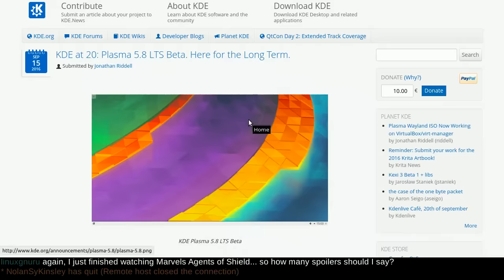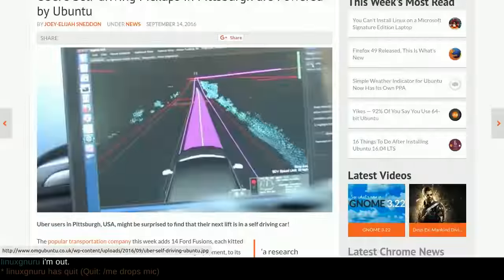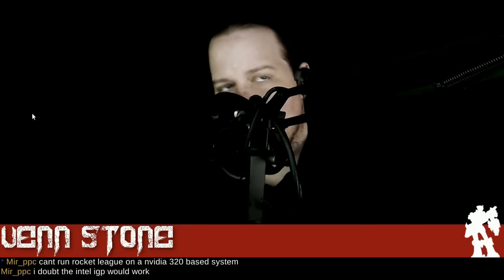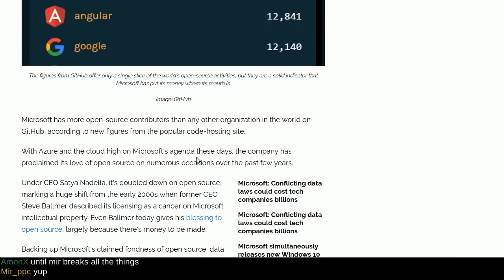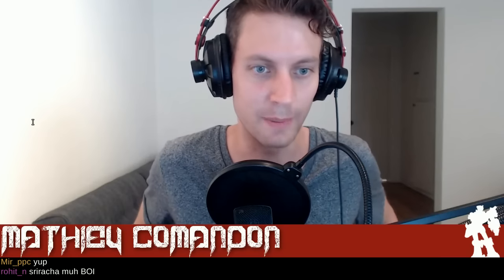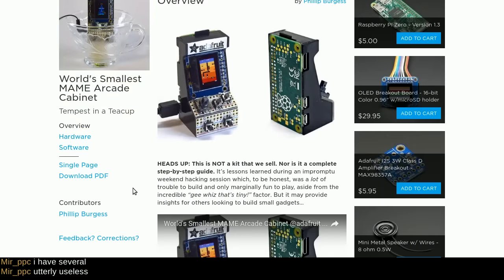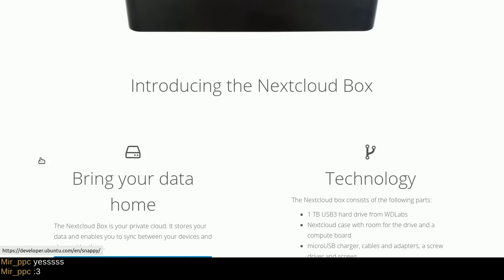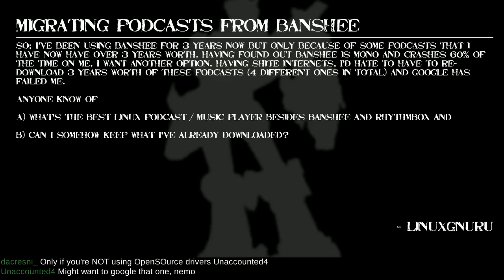Linux Weekly Daily Wednesday – Uberbuntu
Ubuntu powered cars! Let's Encrypt Dehydrates, Lenovo locks down RAID, and a Pi Zero mini MAME.